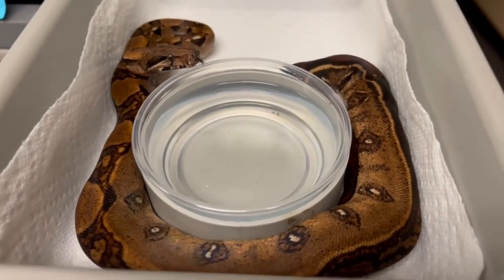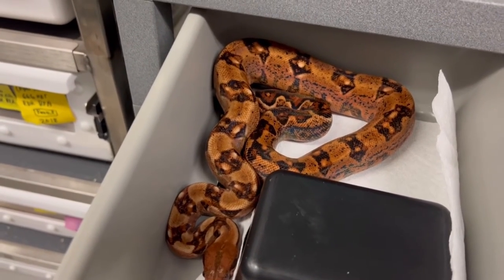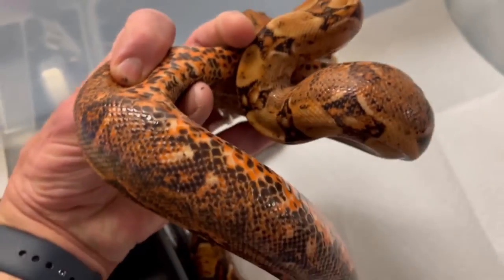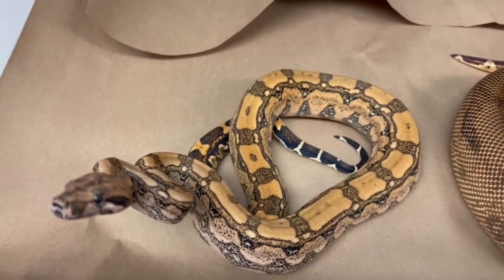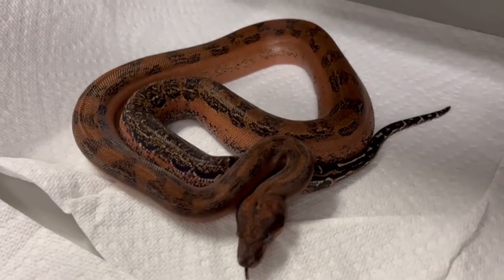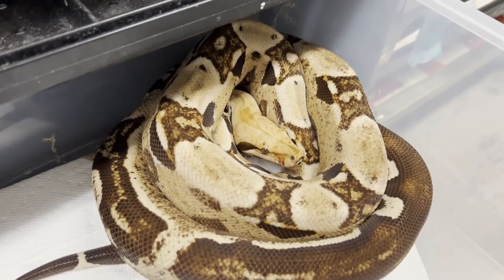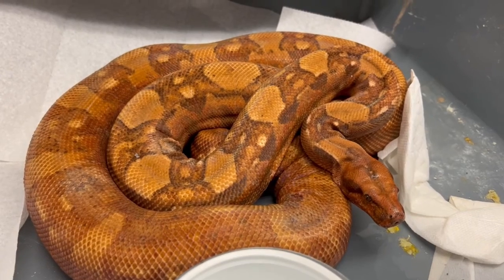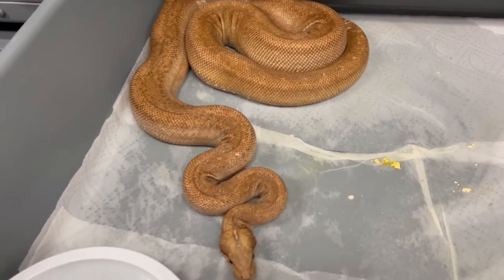BOA BLOOD GENE COMBINATIONS! 11-21-21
MUSCLE SERPENTS DAILY: Sunday November 21, 2021

Examining the blood gene in boas and seeing what it's capable of when mixing it with other morph combos.